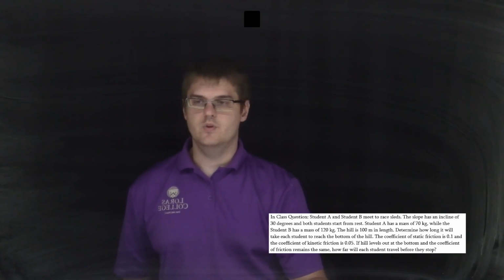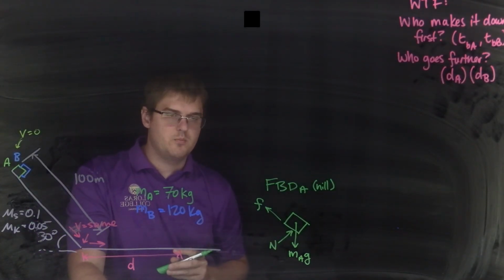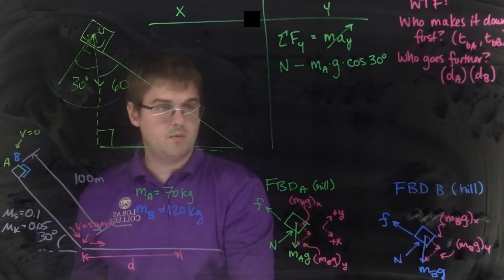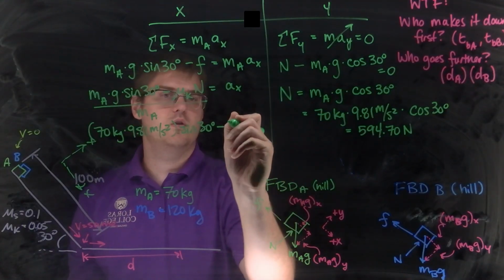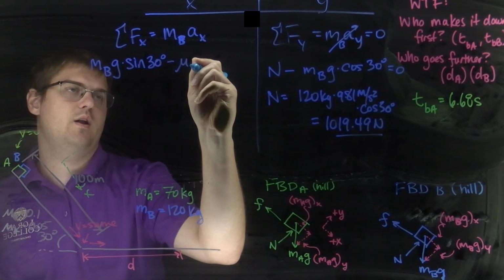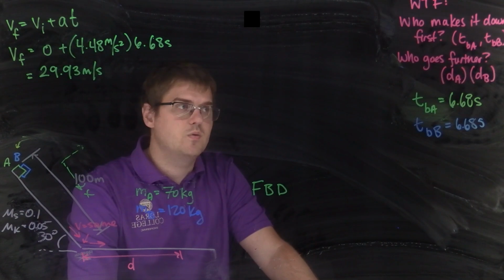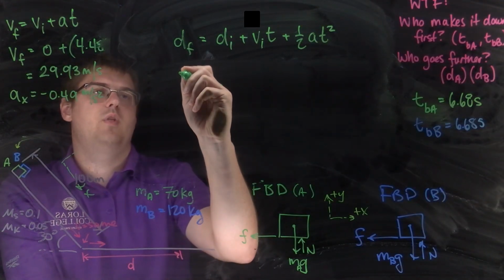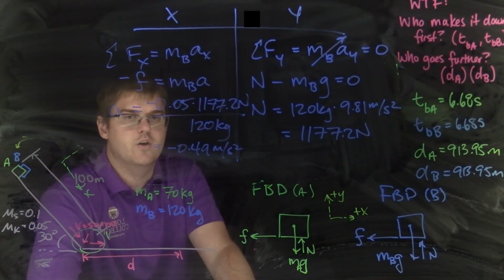Frictional Inclined Plane Example Problem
Non-Calculus Based Physics Example Problem:
Student A and Student B meet to race sleds. The slope has an incline of 30 degrees and both students start from rest. Student A has a mass of 70 kg, while the Student B has a mass of 120 kg. The hill is 100 m in length. Determine how long it will take each student to reach the bottom of the hill. The coefficient of static friction is 0.1 and the coefficient of kinetic friction is 0.05. If hill levels out at the bottom and the coefficient of friction remains the same, how far will each student travel before they stop?